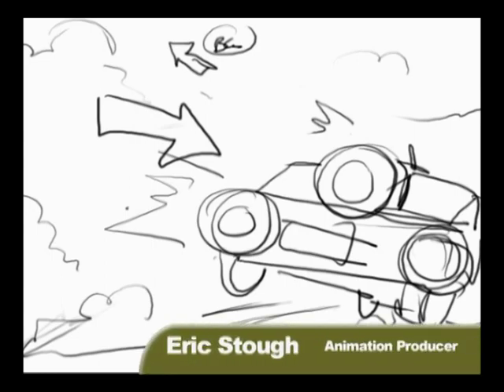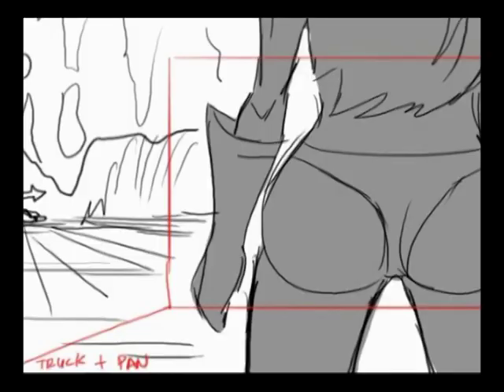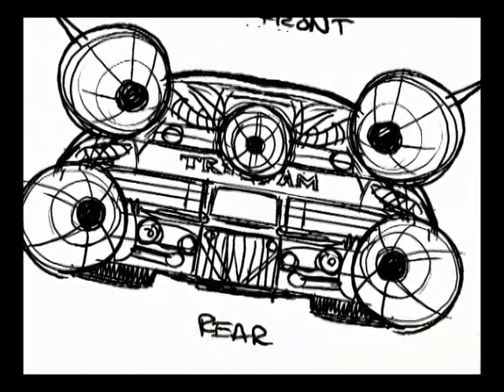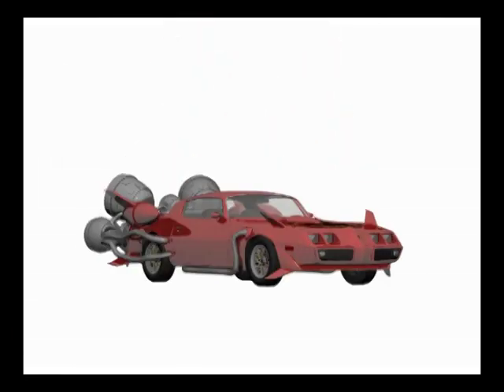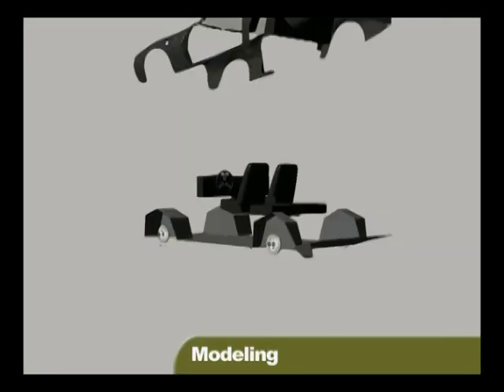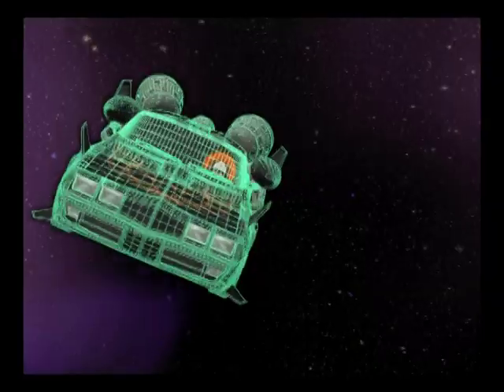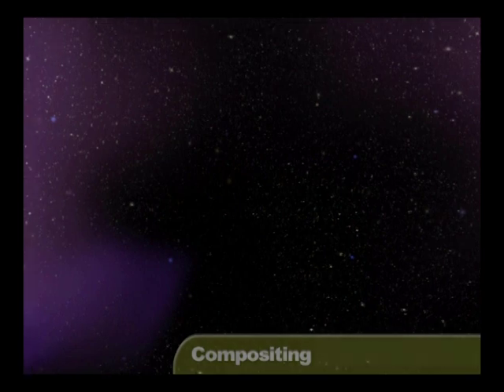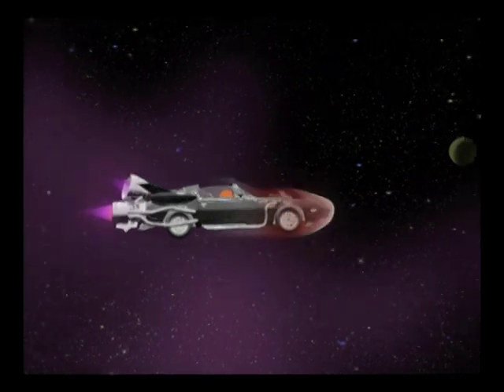Behind the scene of Major Boobage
(With Eric Stough, Animation Producer)